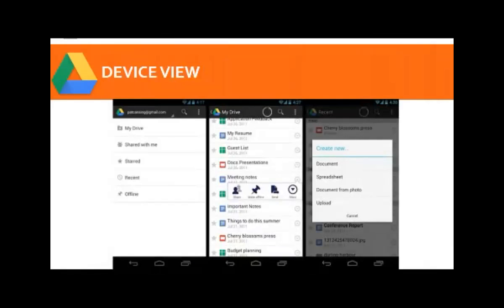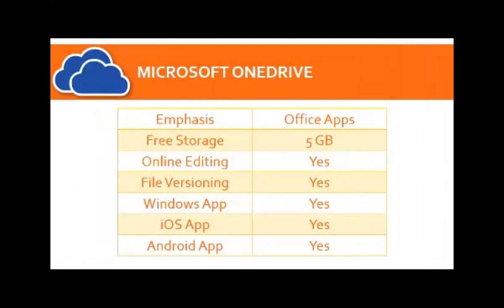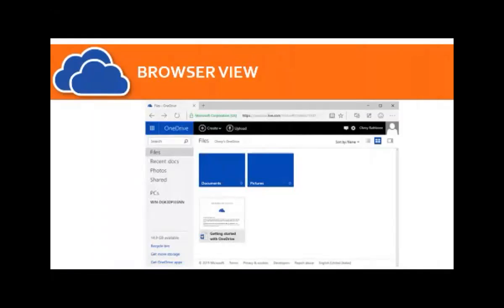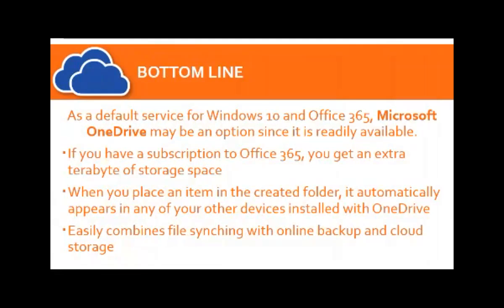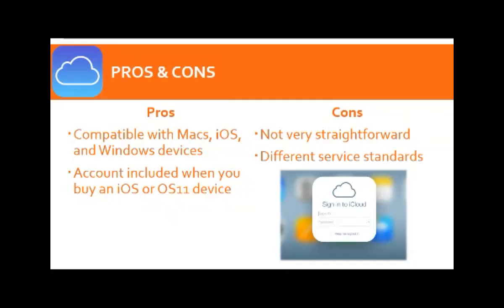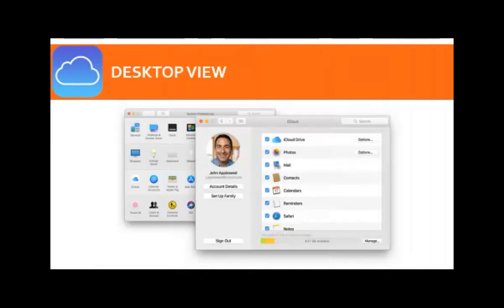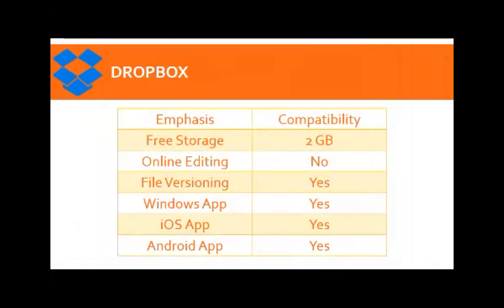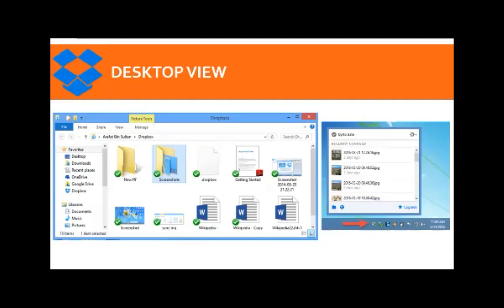Save It To The Cloud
Wondering about that invisible cloud above our heads?  Cloud storage is the answer to avoid wasting valuable storage space of your device.  Watch to learn more about the cloud and how to use it.